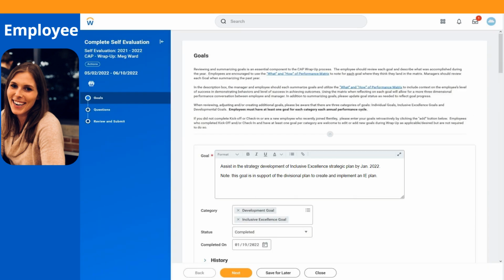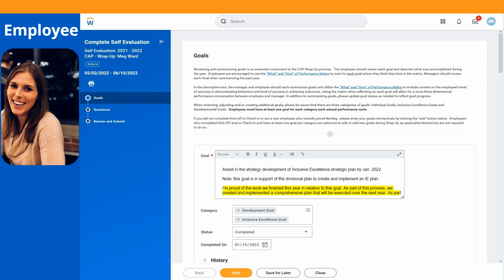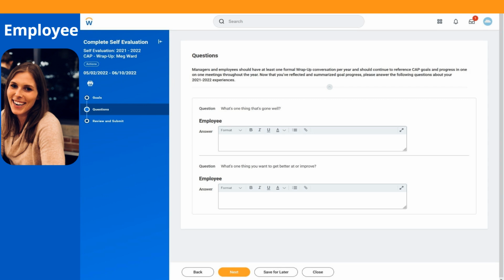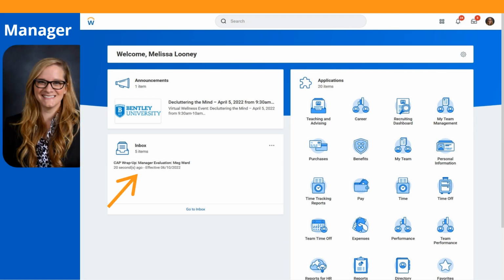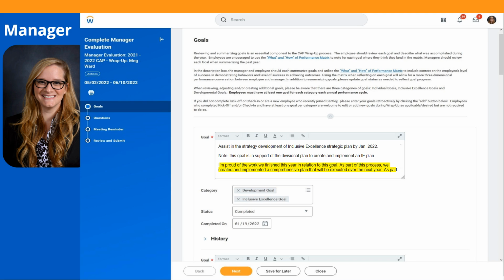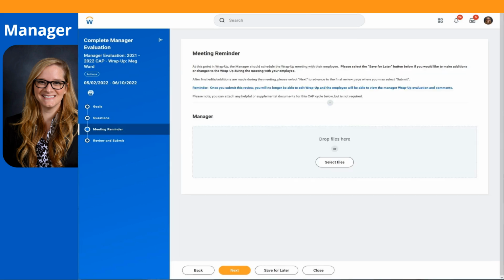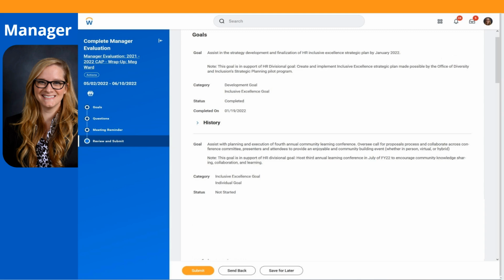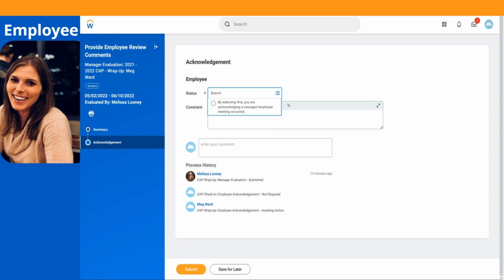CAP Wrap Up How To 2022